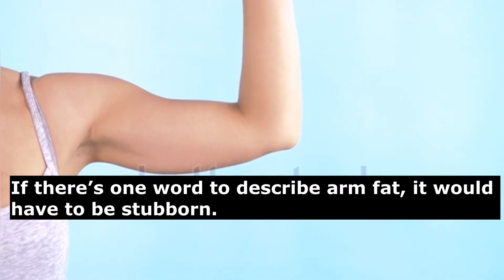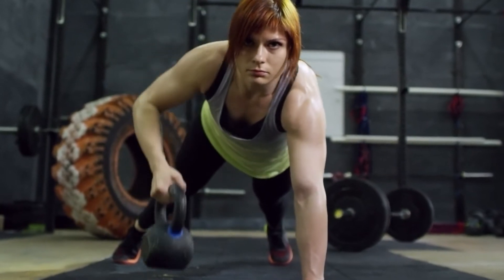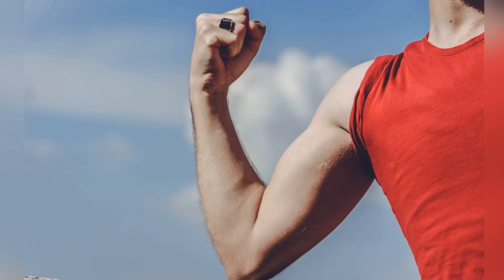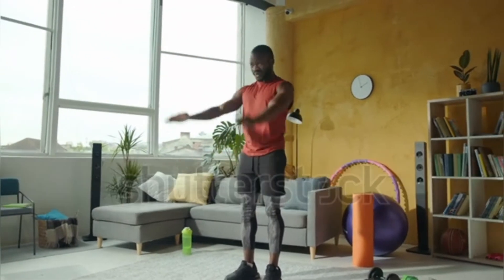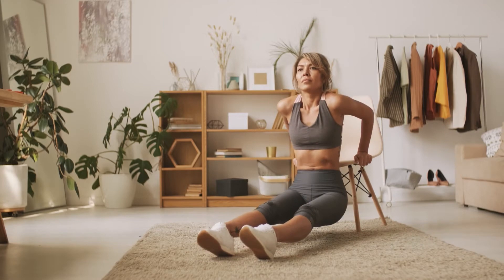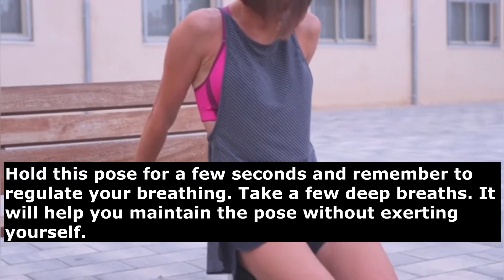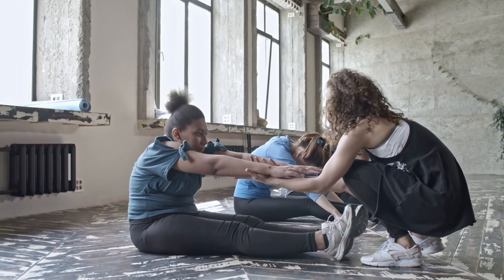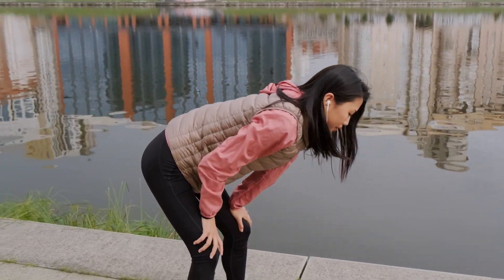Simple Exercises To lose Arm Fat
What Causes Arm Fat? 3 simple exercises to loose Arm fat.
If you think you are the only one facing this problem, know that you are not alone. Arm fat is just one of those things caused by the onset of ageing. As you grow older, your metabolic rate decreases and if you aren’t following a physically active lifestyle, the excess fat could get stored in your arms.
Here are some easy exercises to follow for desired results.

ARM CIRCLES
 Arm circle is an easy exercise and is mostly done as a warm up before any strenuous exercise such as strength training. Practising arm circles targets your triceps, back, biceps and shoulders. Practising it daily will first reduce arm fat followed by toning of muscles.

Tricep dips

The triceps dip is one of the most effective exercises for activating the triceps muscles in your upper arm. Additionally, you must activate your core as you hold your hips off the ground. The triceps are used for pushing, and you will engage them in any daily activities that require pushing.That being said, you want to keep your body in balance. If you participate in sports that use a lot of pulling action, you want to maintain strength in your triceps in order to prevent injury and muscle imbalances.

Wall pushups
A wall push up is a less demanding variation of your standard push ups. It’s for people who don’t have the necessary upper body strength but want to start to work on it. The wall push up will help to get you a foundation to move forward on to start on more muscle demanding exercises like the standard push up.